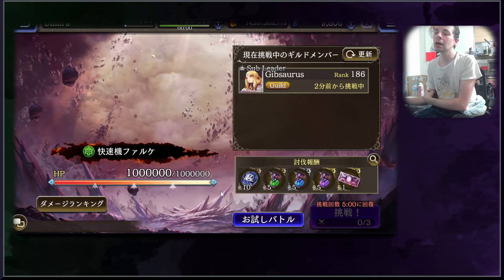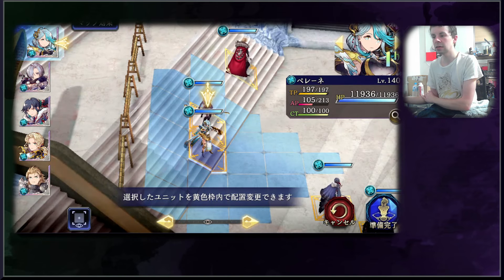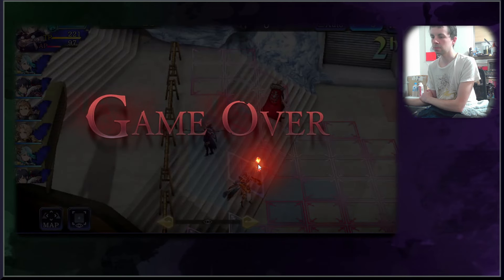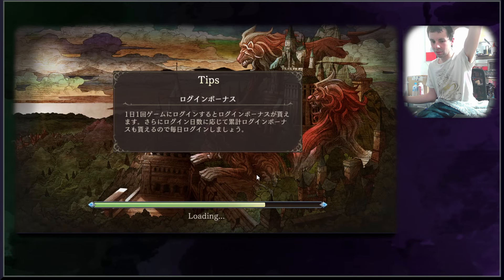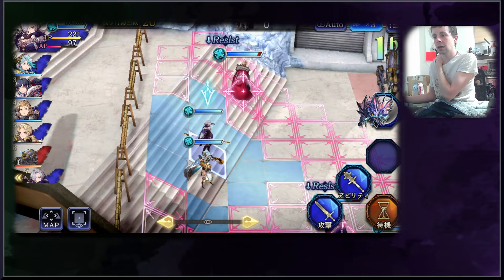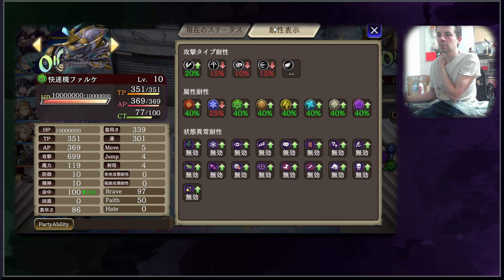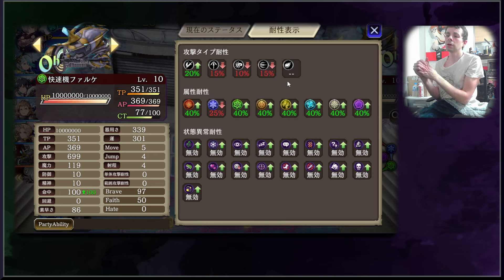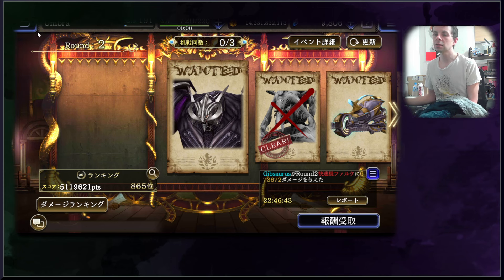The WOTV FF13 Guild Raid: Boss Check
You ready?